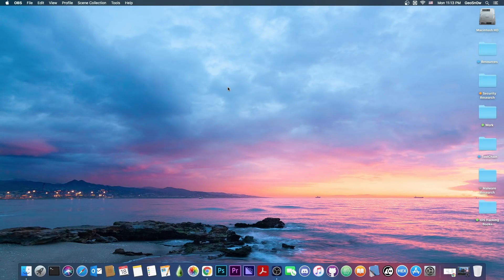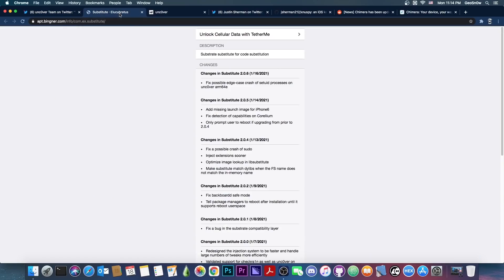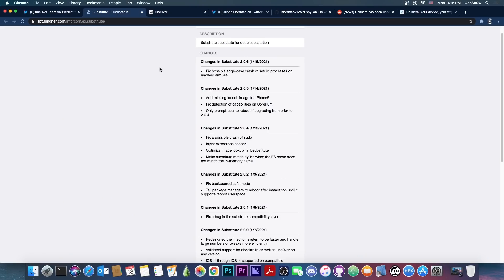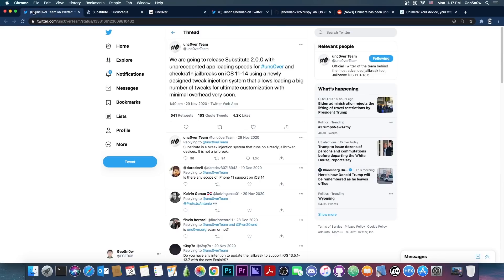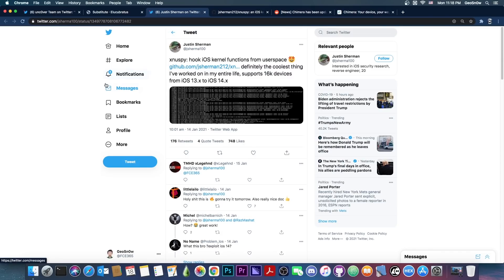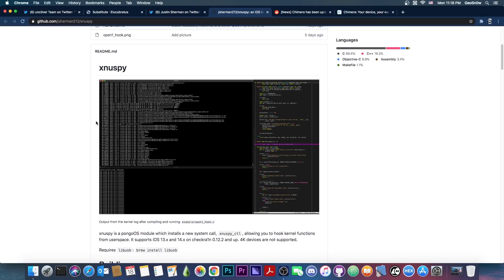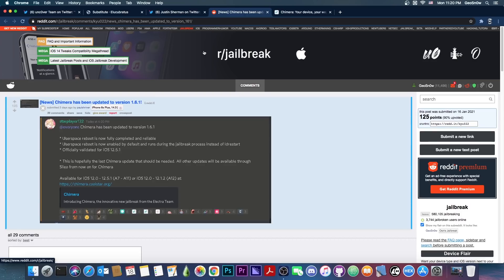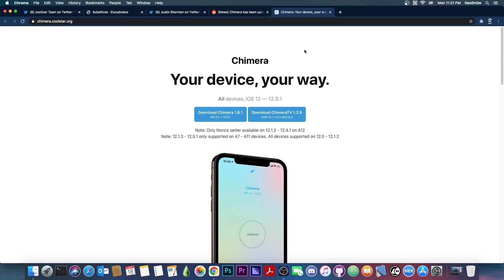iOS 14.3 / 14.2 / 14 JAILBREAK Latest News: NEW Unc0ver Substitute Update, New Tools (Kernel) + More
In today's video, we're discussing the latest iOS Jailbreak news for iOS 14.3 down to iOS 14.0, but also for iOS 12 because Chimera has been updated following Apple's release of iOS 12.5.1, and we're also discussing about a great new tool released for iOS 14 and iOS 13 that will aid Jailbreak Developers a lot. Unc0ver Team fixed their iOS 14 Substitute, finally, and they pushed a lot of updates.

Do keep in mind Unc0ver does not currently support iOS 14, but the Substitute, the core of Unc0ver which powers tweaks and themes, does, even on A12, A13 and A14 devices after the last update. This is particularly important because it means that once an exploit for iOS 14 is available and Unc0ver can be updated, tweaks would be able to run. This version of Substitute can also be used for CheckRa1n Jailbreak on supported devices.

~ GeoSn0w